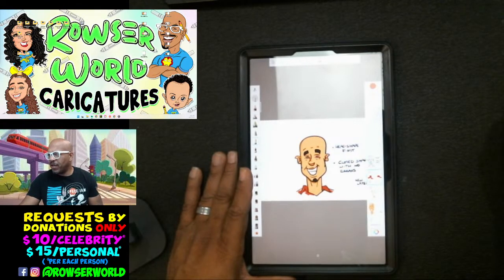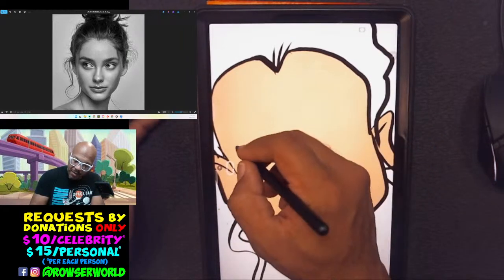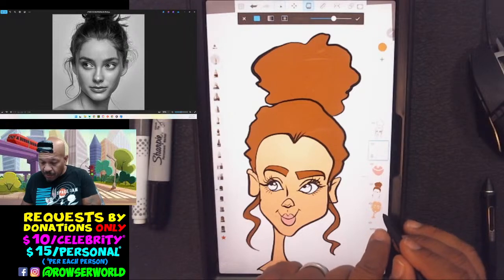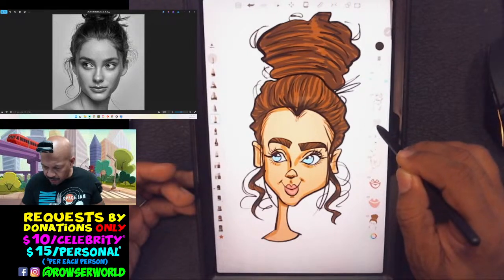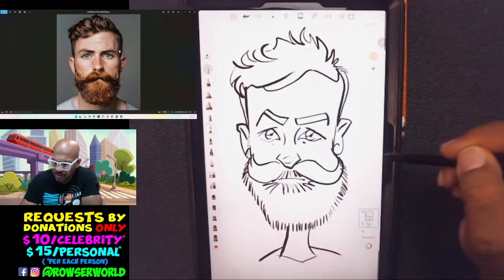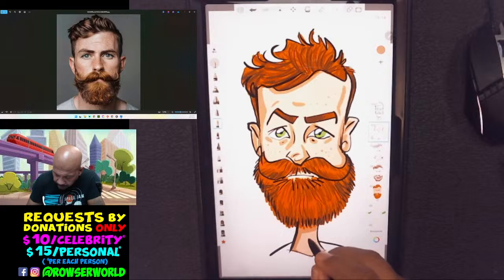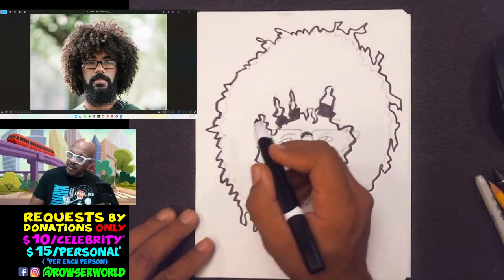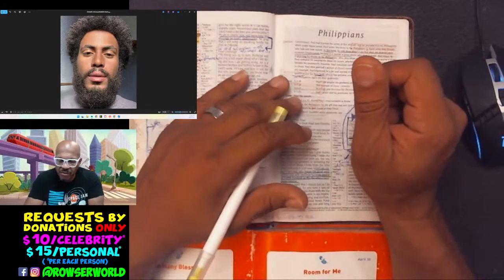Live Caricature Lessons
Tips and tricks to build your drawing skills with specifics to caricautres.